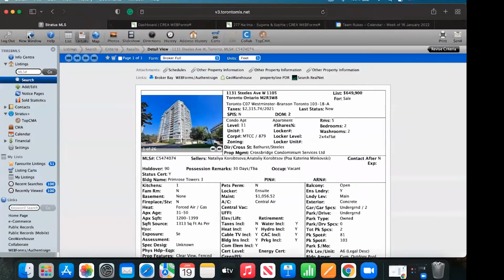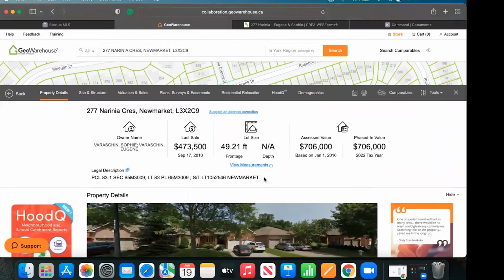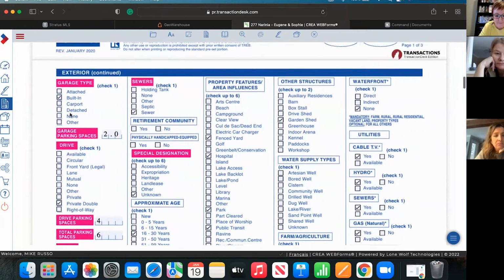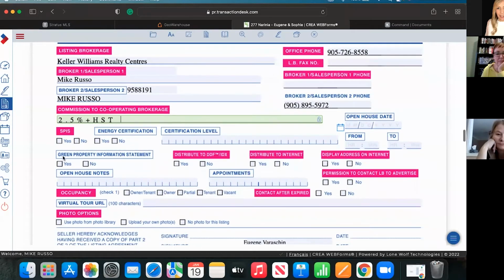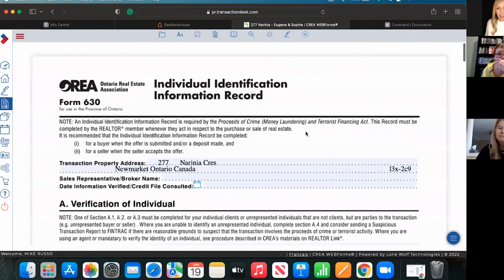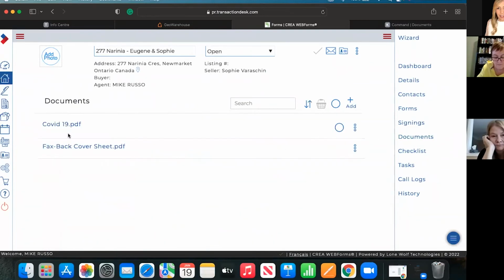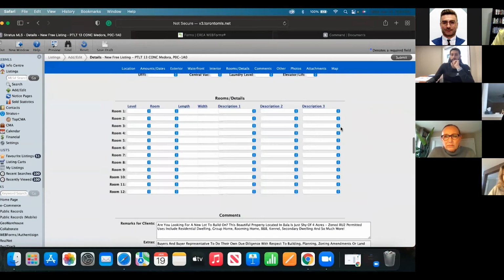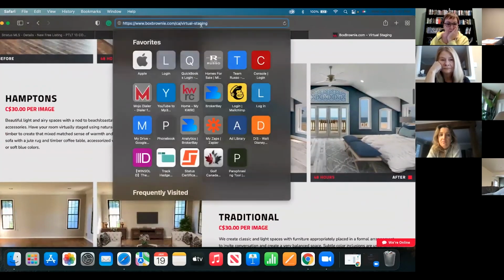PSN Preparing Your Listing Paperwork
Join Mike Russo as he walks you through all the listing paperwork required when taking a listing and how to upload it to you command!